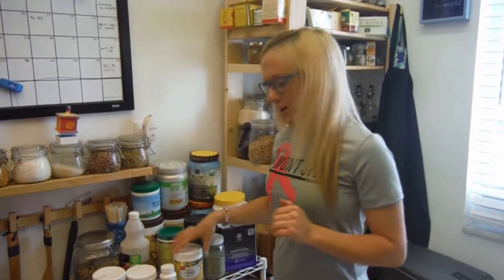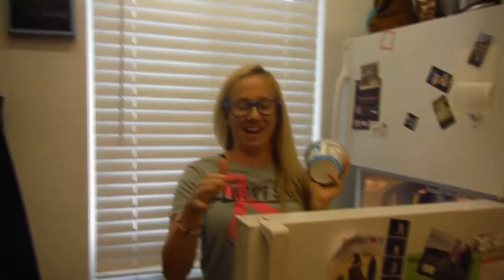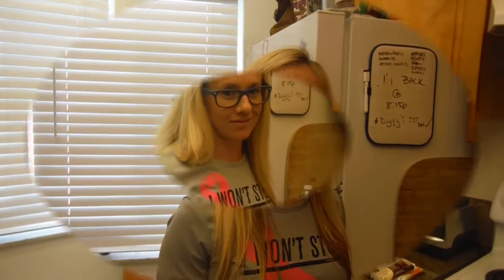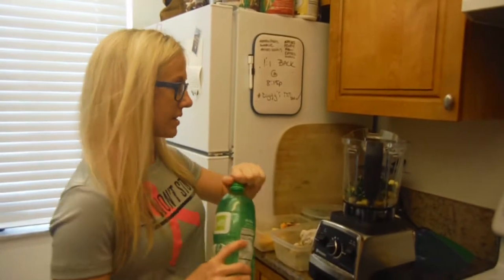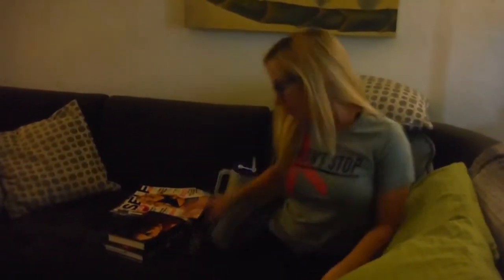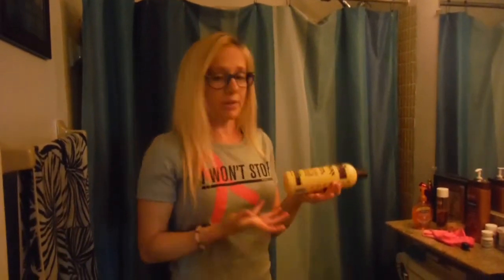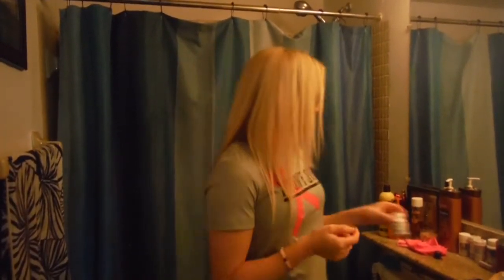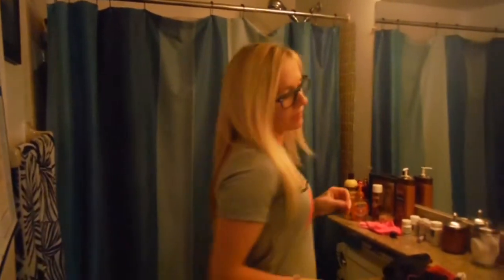Tips to Prepare for your Mastectomy/ Reconstruction Surgery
Coach Casey shares her tips to prepare for surgery on your chest.
For more on breast cancer recovery and living a cancer-free lifestyle, please